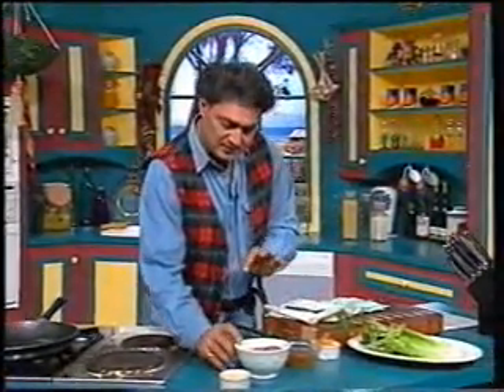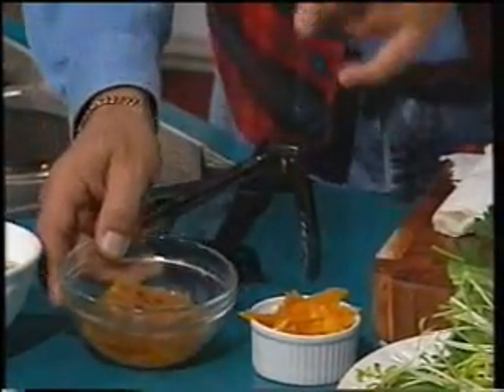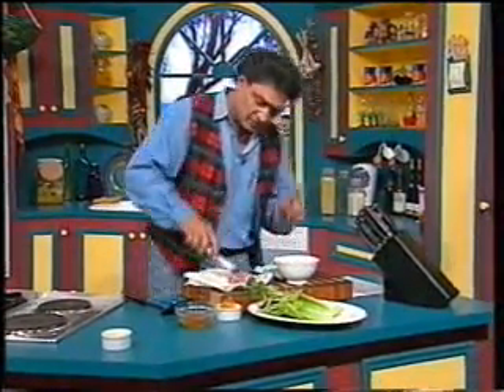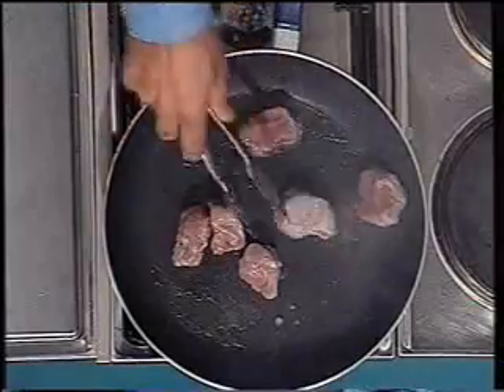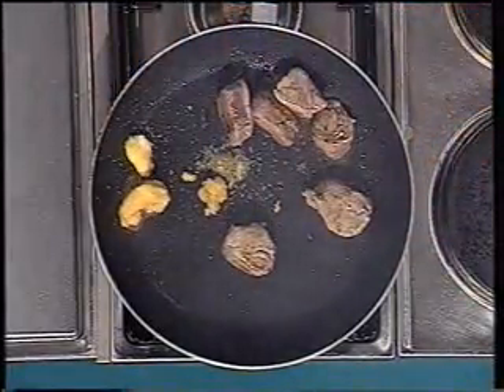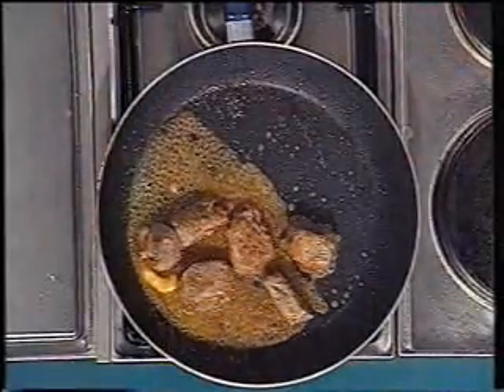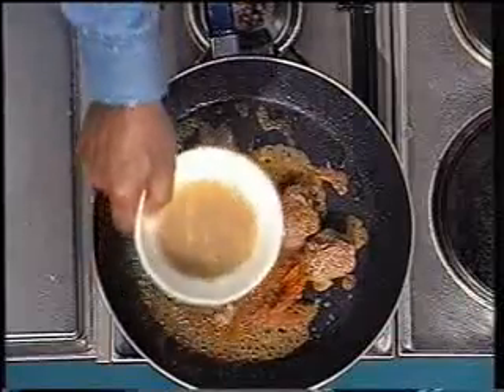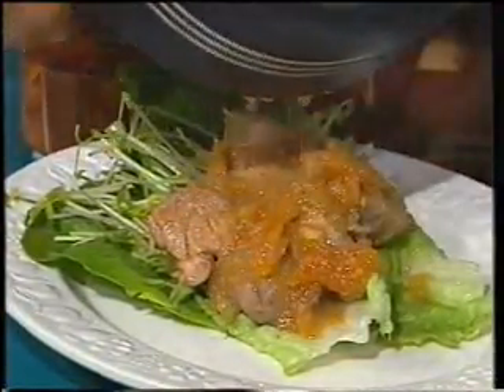Marinated Pork Medallions - Cooking made simple by Belucci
Belucci cooks some marinated pork medallions with apple and apricot sauce

Ciao!

Belucci, Italian Australian Chef and Restaurateur